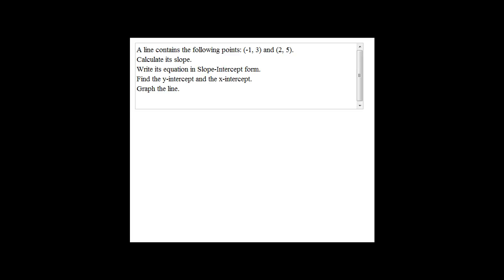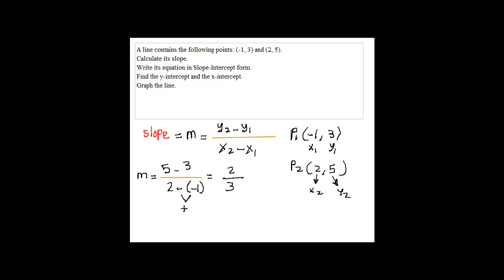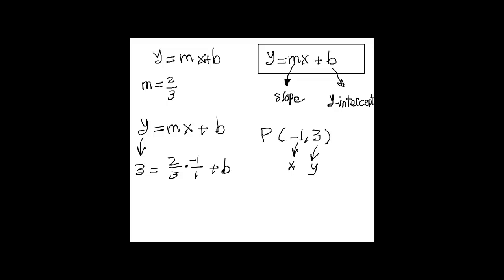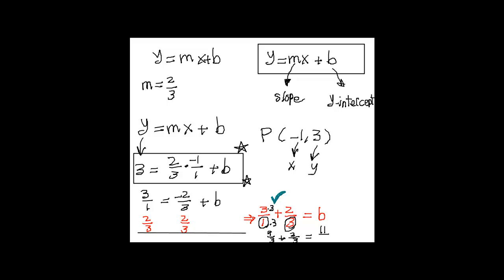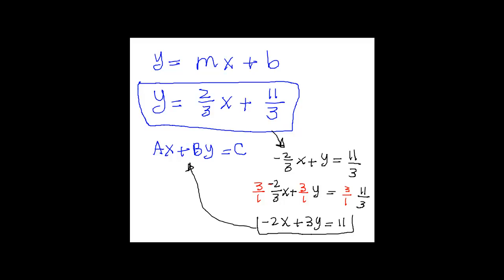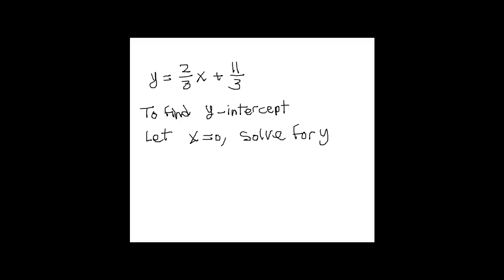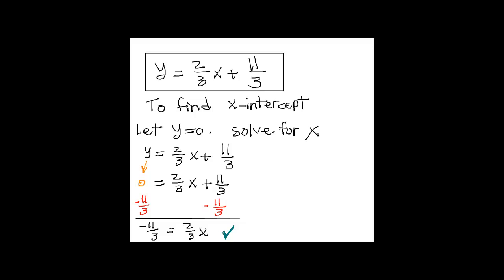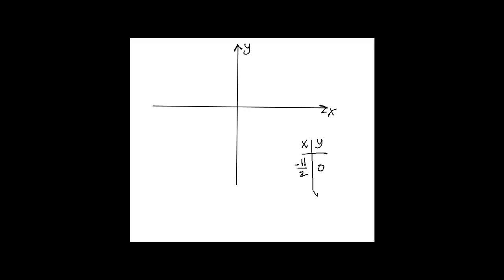Graphing a Line Containing Two Points (THT2 #10)